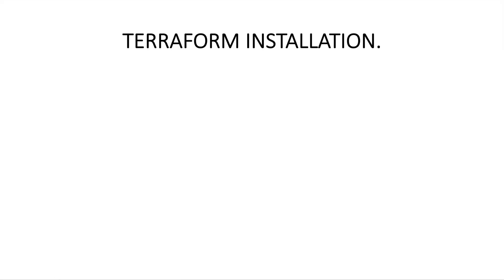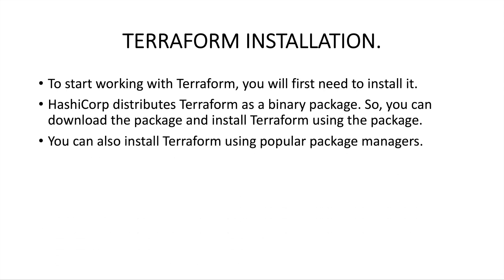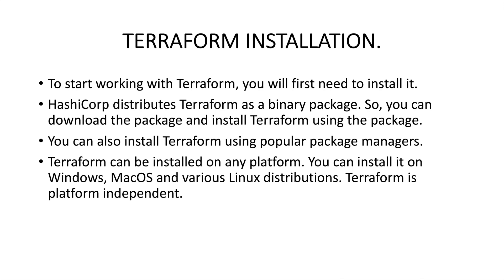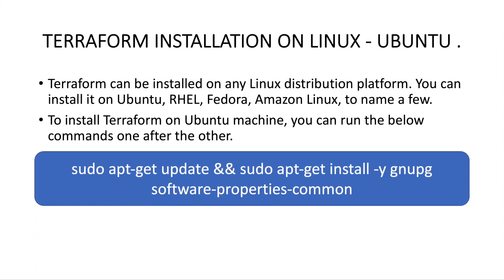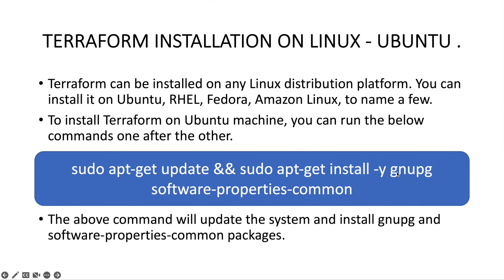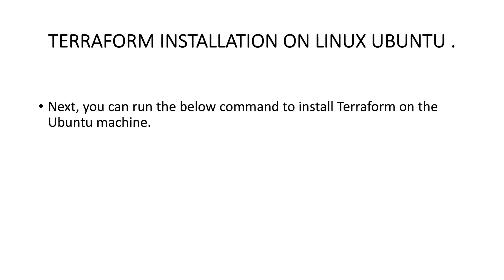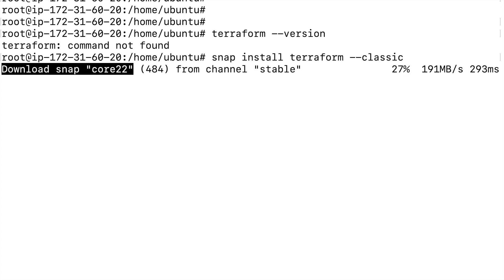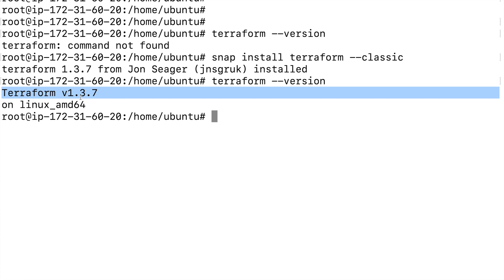Terraform | Episode 6 | Installing Terraform on Ubuntu machine | Install Terraform on Ubuntu EC2.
Hello,

In this session, we will look at how we can install or setup Terraform on Ubuntu EC2 instance running on AWS platform.

Below are the commands for Installing Terraform on Ubuntu machine :

The below command will apply updates to the system if there are any.
apt-get update

The below command will install package gnupg and software-properties-common
apt-get install gnupg software-properties-common -y

Below command will install terraform
snap install terraform --classic

Below command will the Terraform version if installed successfully
terraform --version

Happy learning!!